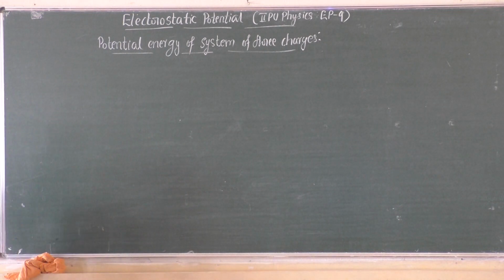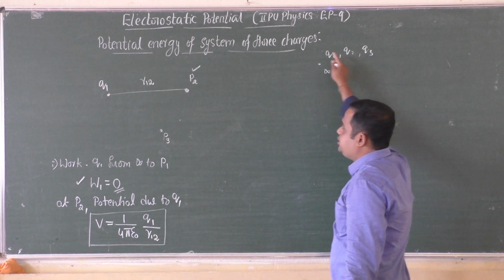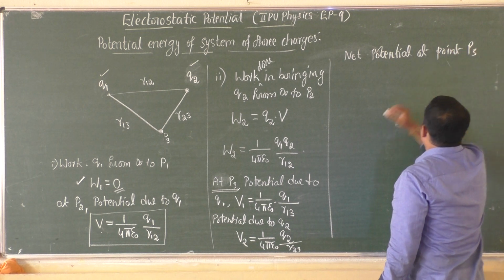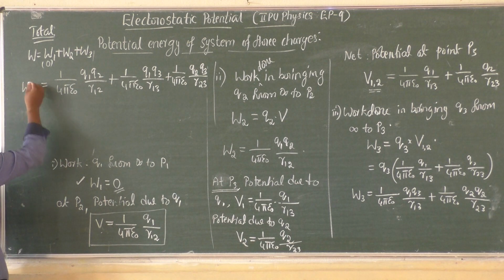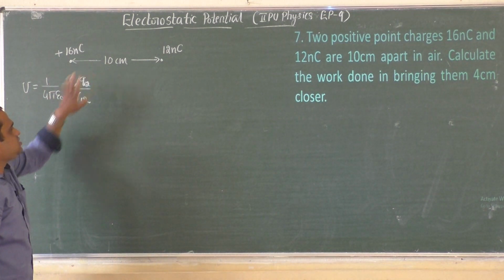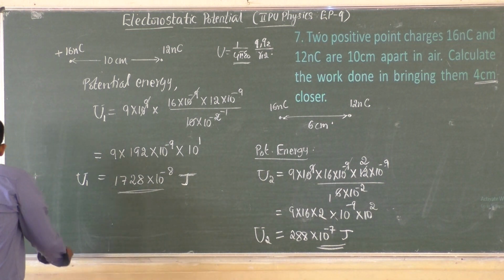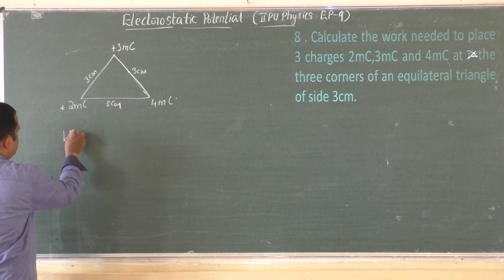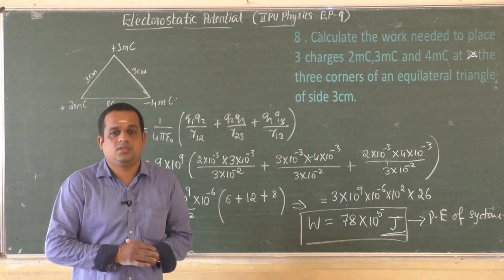II PU Physics - Electrostatic Potential & Capacitance Part 9 By Shripathi S Perla